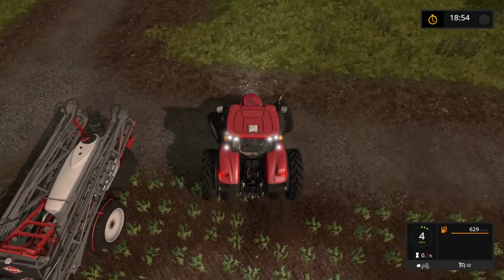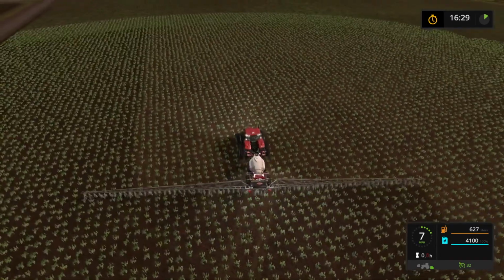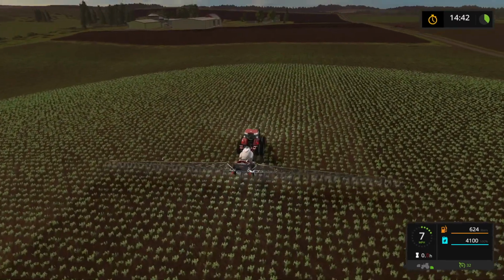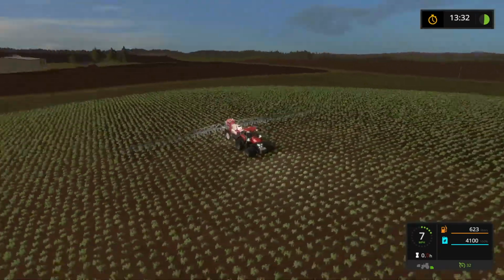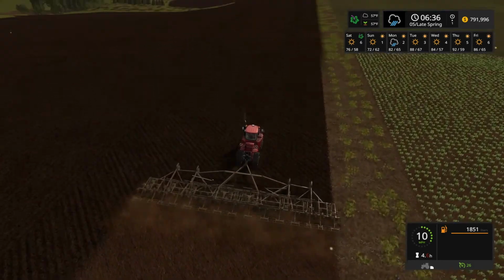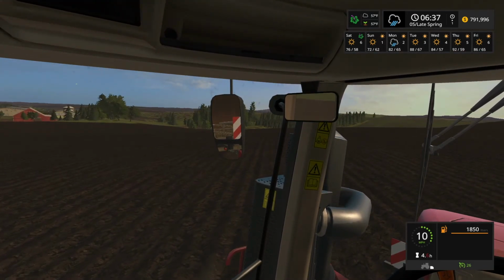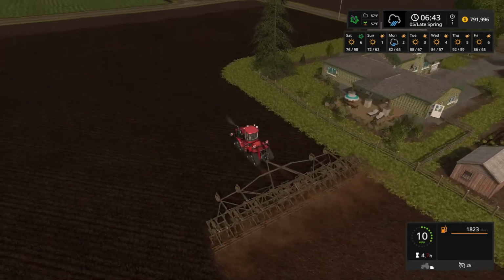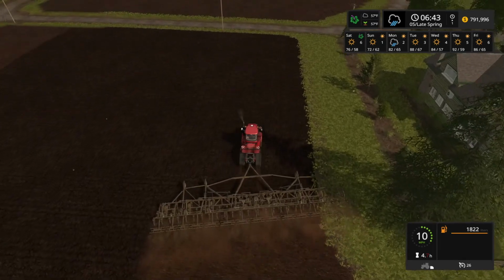Farming Simulator 17 Lone Oak Farm Episode 16